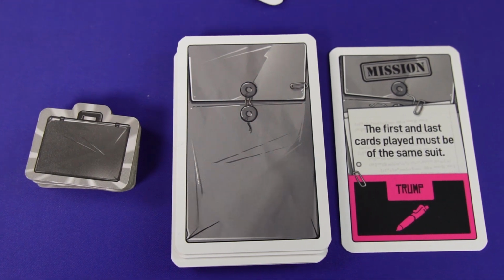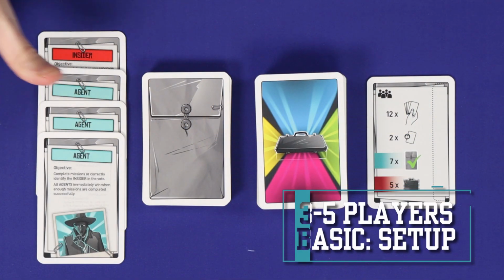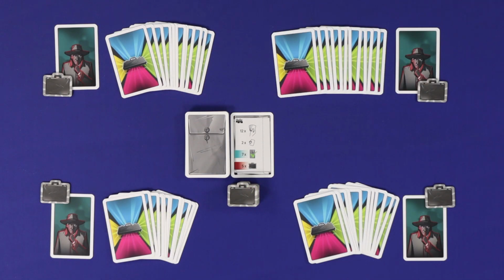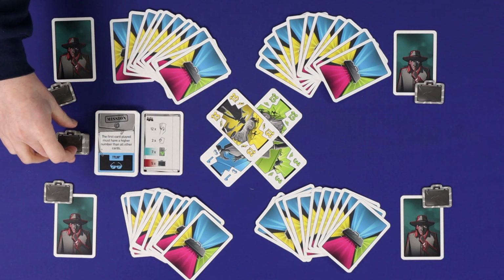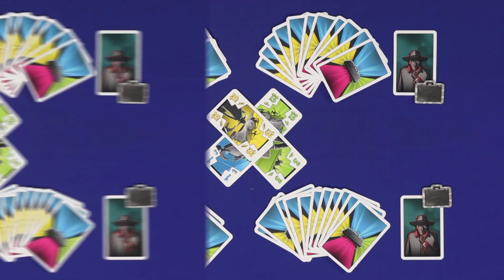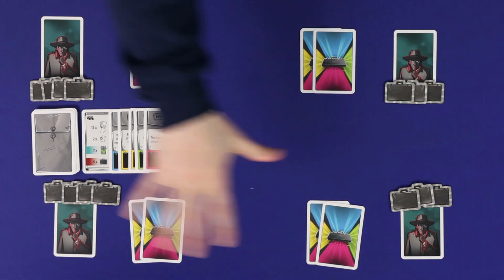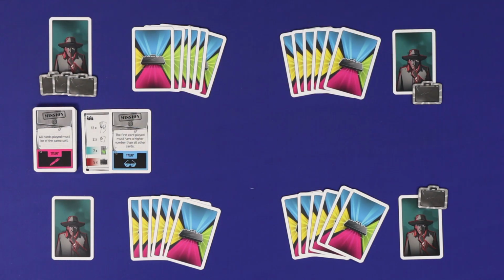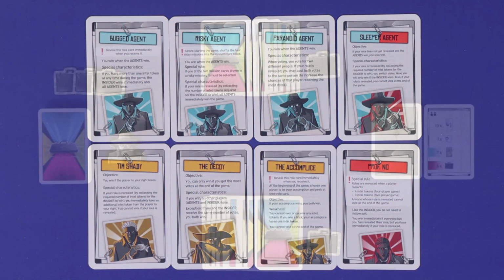Inside Job 🕵💼 - How to play basic, advance rules, and 2 player variant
Pick and complete the trick taking missions as fellow agents, but be careful of a spy amongst us. It's like The Crew, but with a spy!
Learn how to play Inside Job board game - we're rules teaching in the clearest, concise way, so hopefully you can skip most of the rulebook and just play! We're hoping that you'll be able to learn the games better this way - we'll look for ways to give you tips for understanding the game throughout.

Thank you for Kosmos team to check the rules in this video.

INDEX
00:00 Hello and welcome to Inside Job
00:18 Game appraisal
01:15 3-5 players basic: Setup
02:29 Overview
06:58 Game end
08:02 Advanced rules
10:33 2 player game